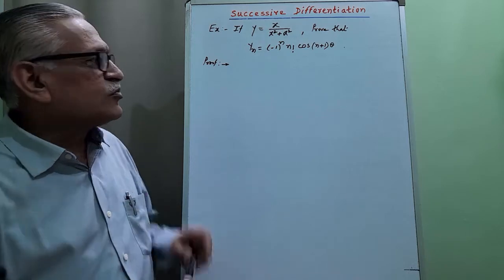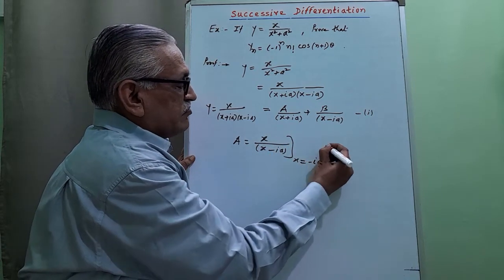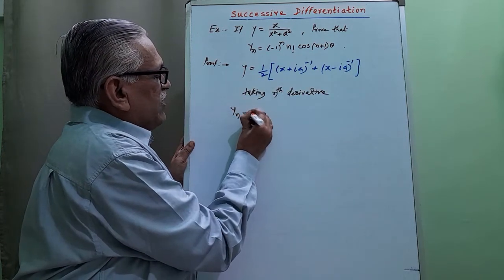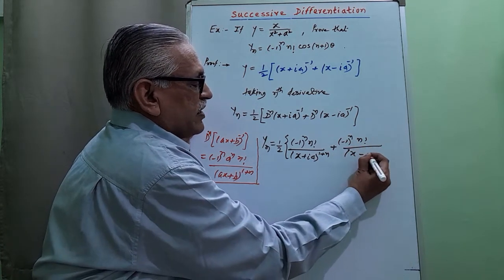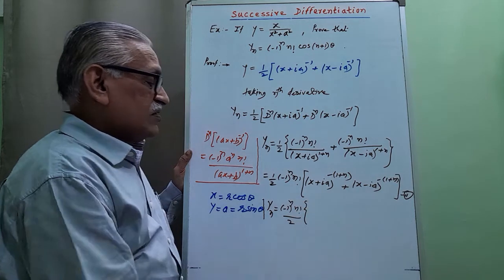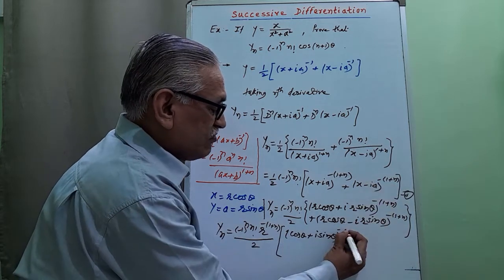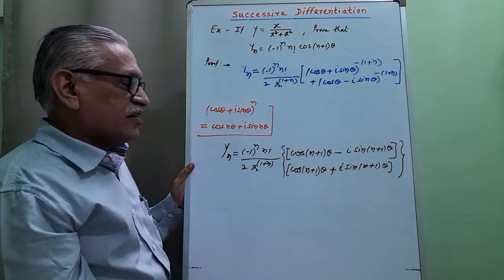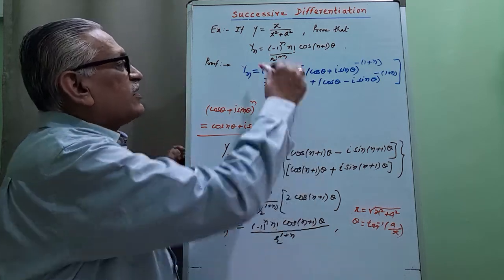Successive Differentiation I N th order Derivative of f(X) I Example 2